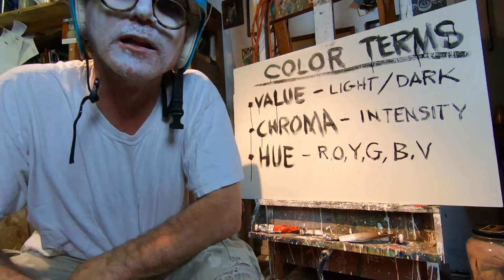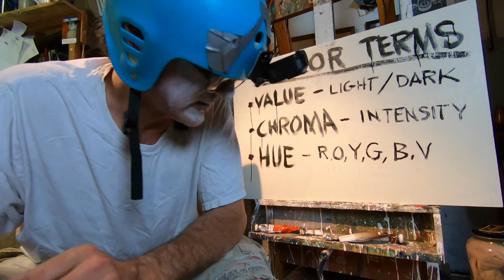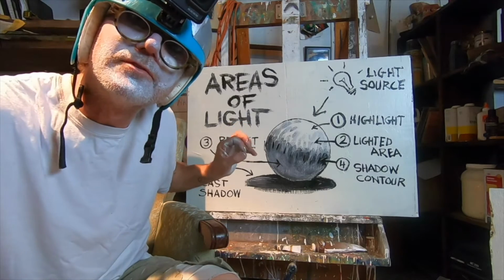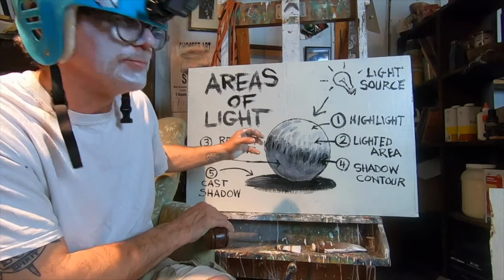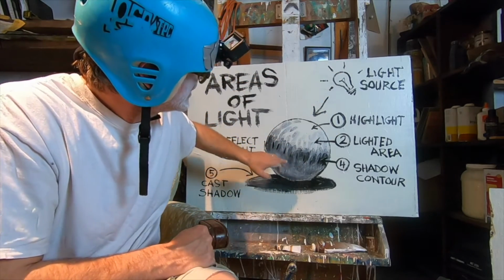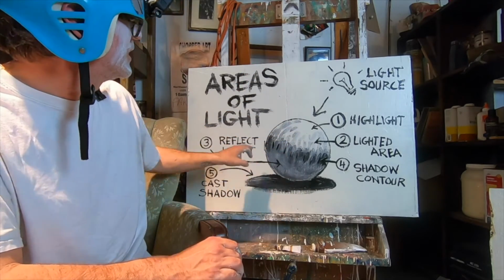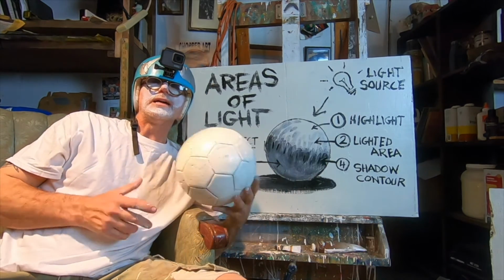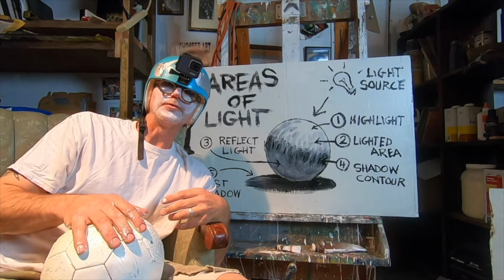FY2022CreativeSupportGrantReedWhite1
Reed White example clip for FY2022 Minnesota Arts Board Creative Support Grant